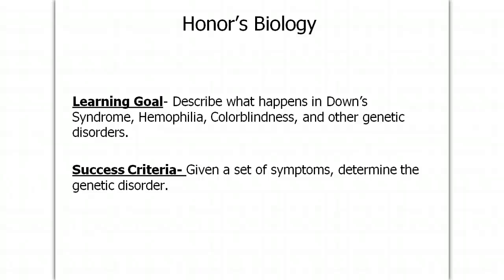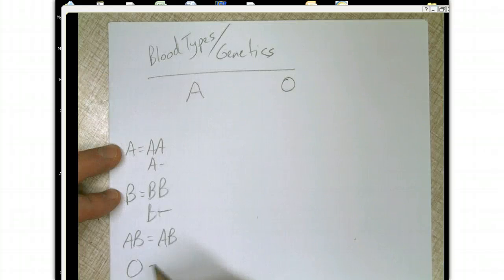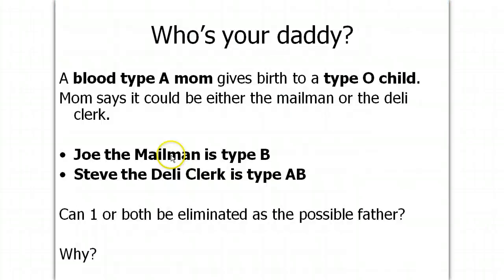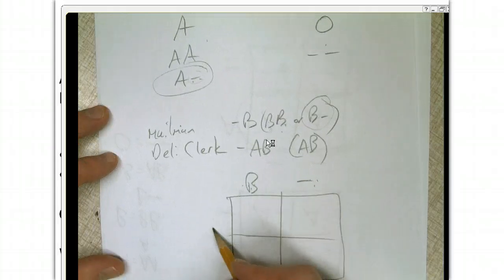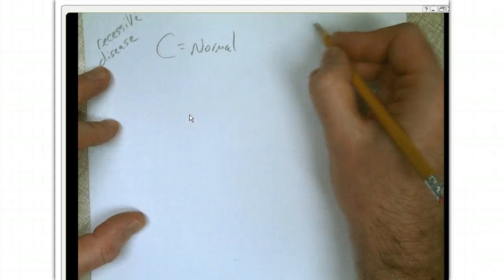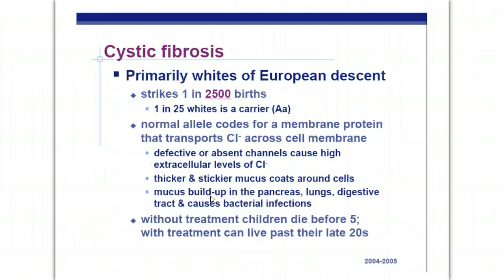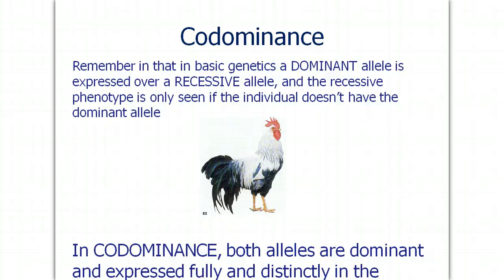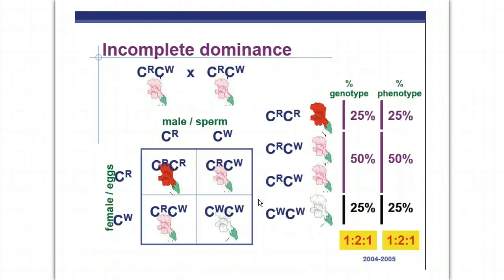Honors Biology Genetics Concepts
Honors biology genetics